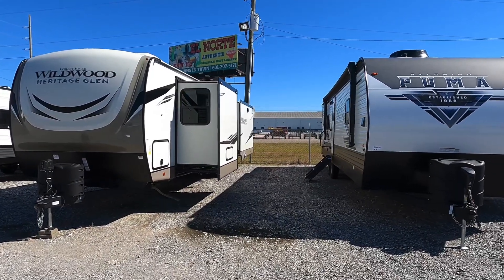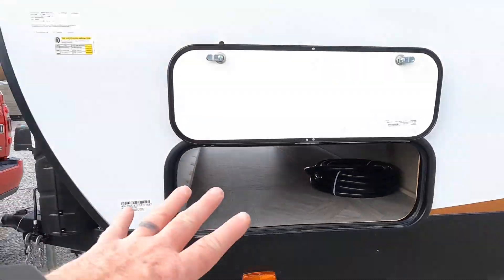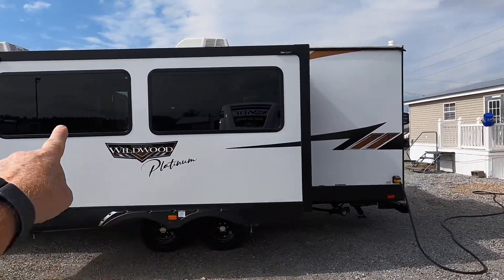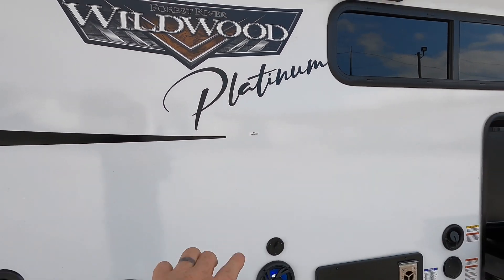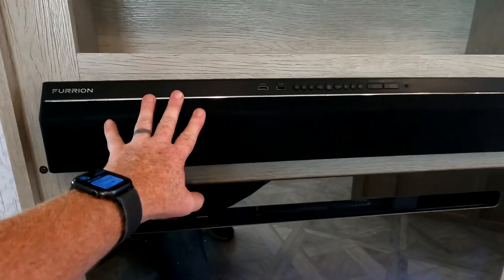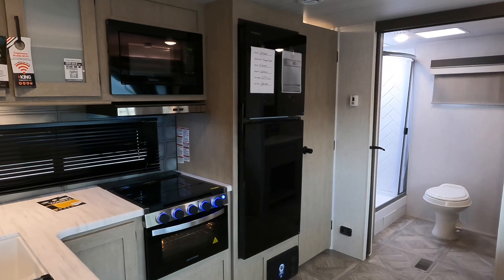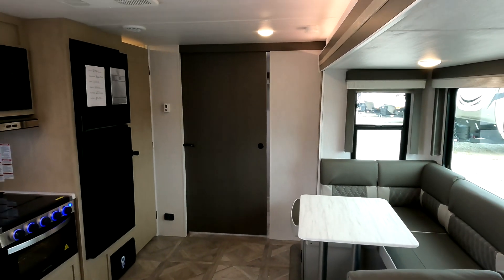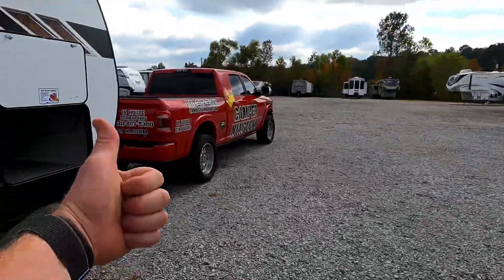Check out the Bathroom in this Travel Trailer RV! Wildwood Platinum 26RBS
Today we are taking a tour of the NEW 2023 Forest River Wildwood Platinum 26RBS. This Travel Trailer RV has a Large Bathroom, Outdoor Kitchen, Double Pantry, and sleeping room for possibly 4.

30'4" long, 6,984 pounds unloaded, hitch weight 950 pounds, GVWR: 9,632 pounds.

Ty to all our subscribers that have helped get the channel where we are today.  Please continue to comment letting me know more of what you'd like to see!

MSRP $51,675

Have questions or comment? Let’s talk in the comment section below or send an email to the address listed!

If you come by Camper Kingdom, make sure to let them know you saw me on YouTube when you get here and I will be glad to show you around!